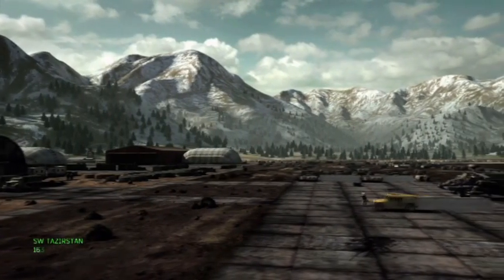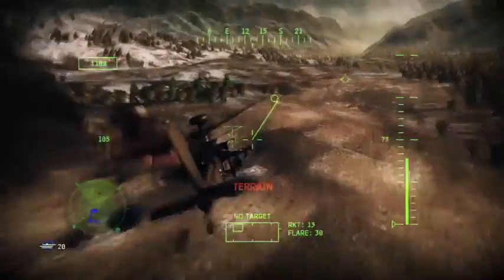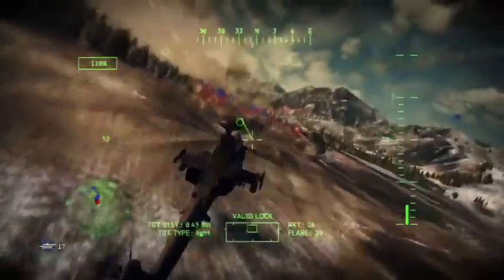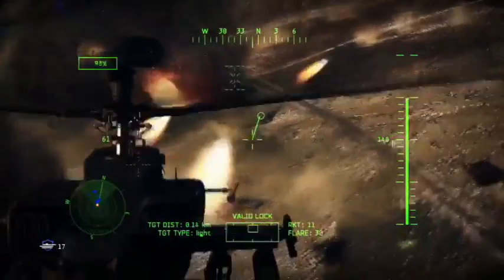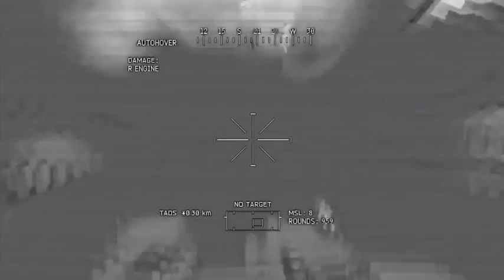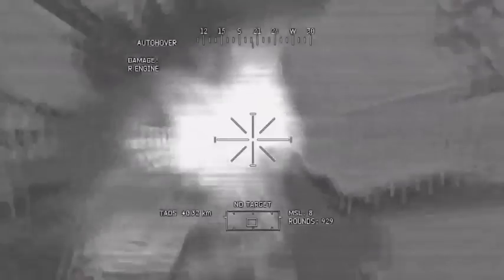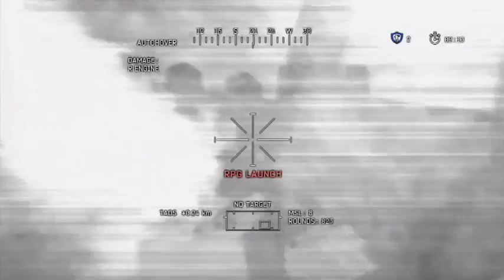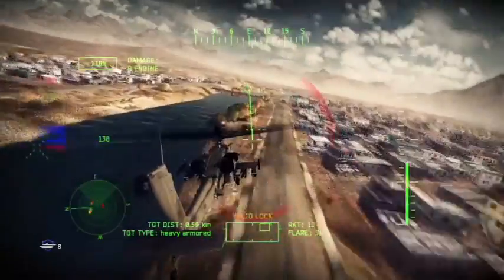Apache: Air Assault - Walkthrough